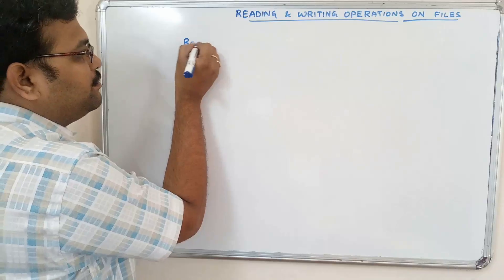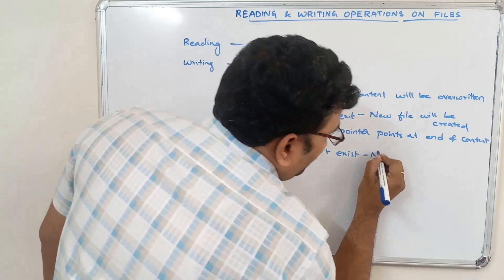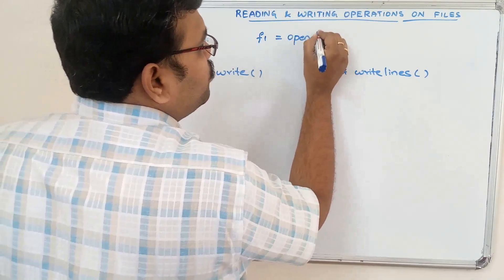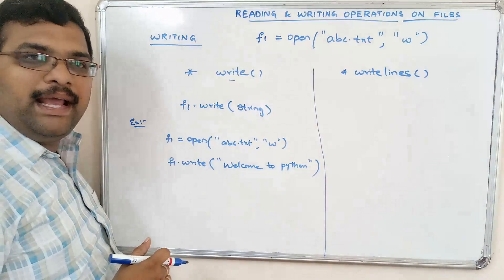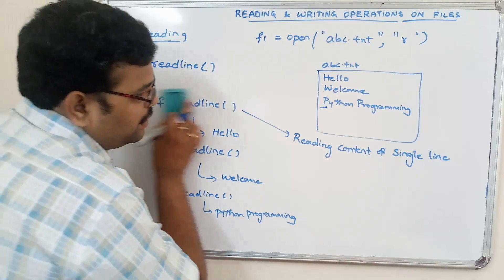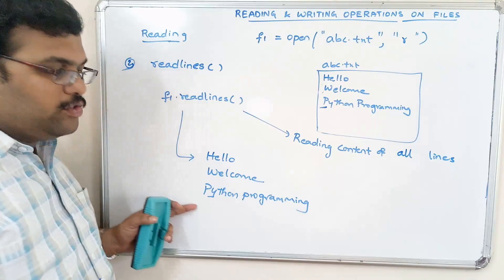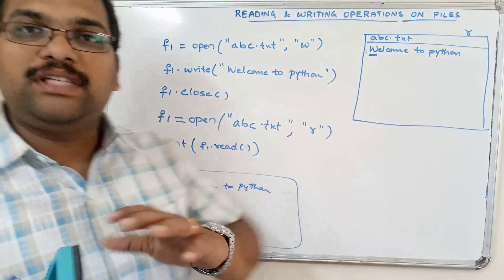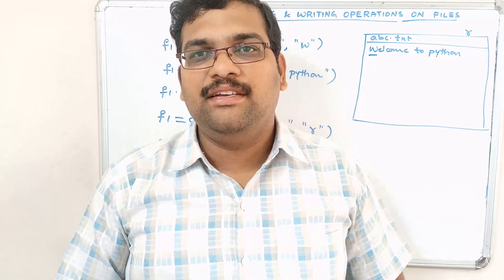READING & WRITING DATA INTO FILES - PYTHON PROGRAMMING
1) read( )
2) readline( )
3) readlines( )
4) write( )
5) writelines ( )